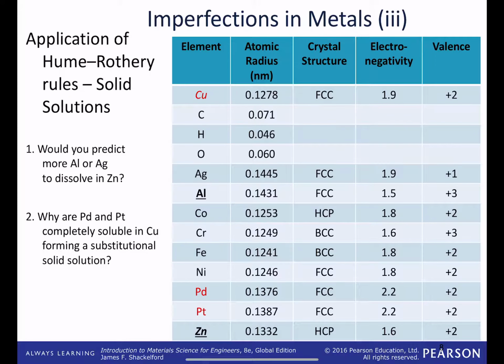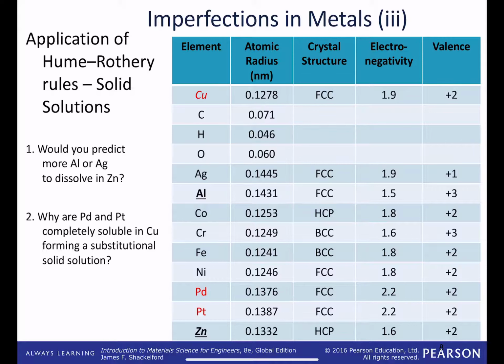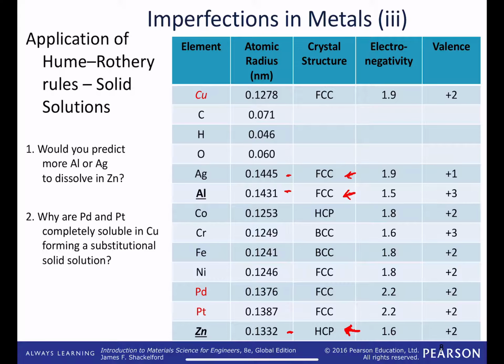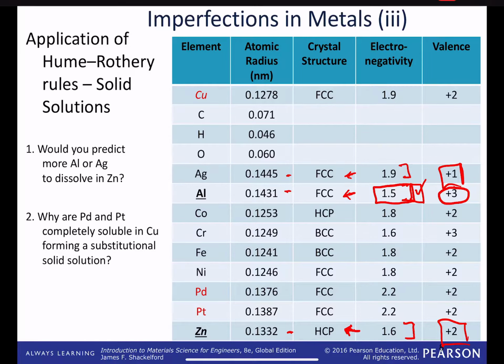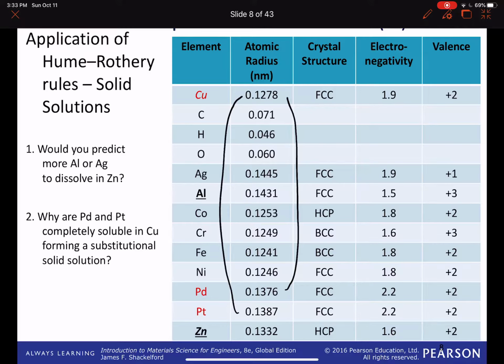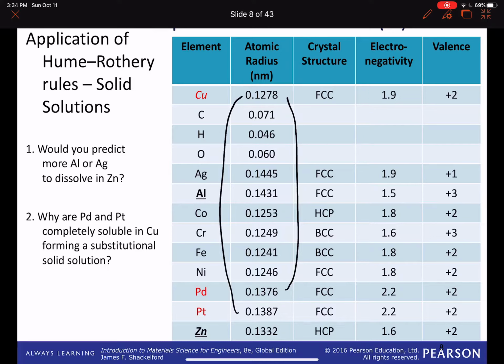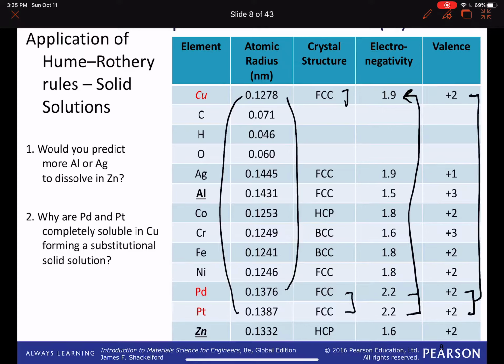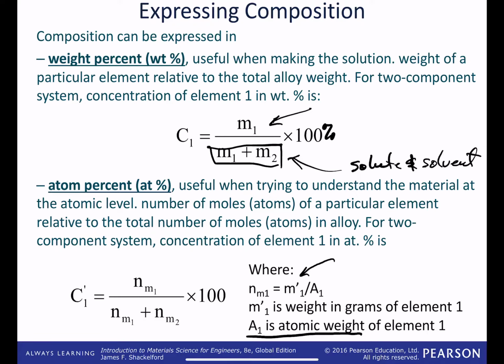ENGR 170 / MSCI 201 Hume-Rothery example and weight and atom percent